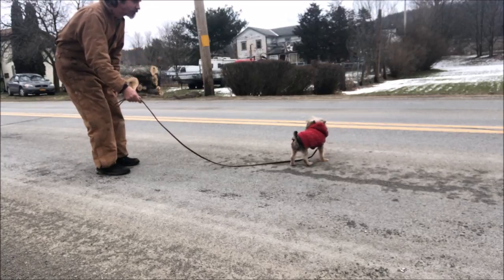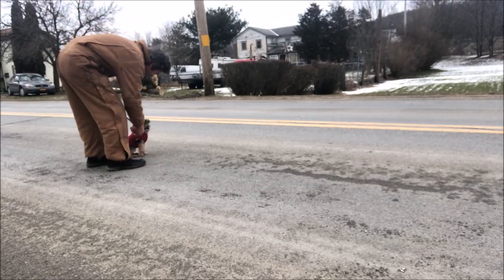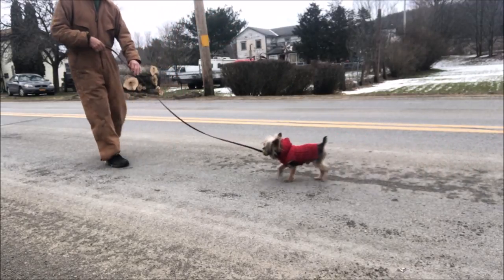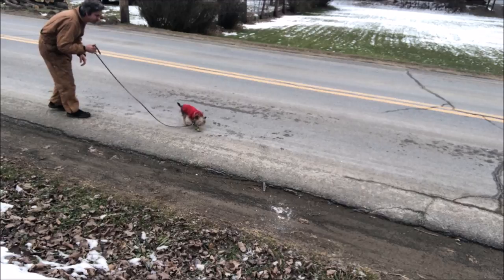Start Scent work by increasing drive in dog, Demo dog 5lb Yorkie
Start Scent work by increasing drive in Chippy the Worlds smallest physical assist dog